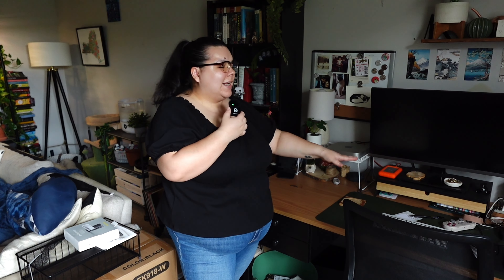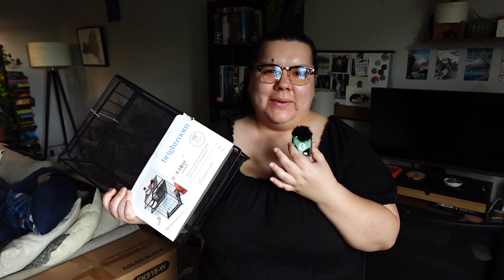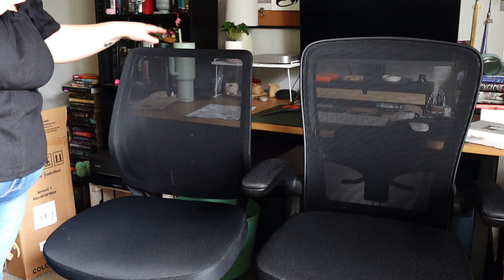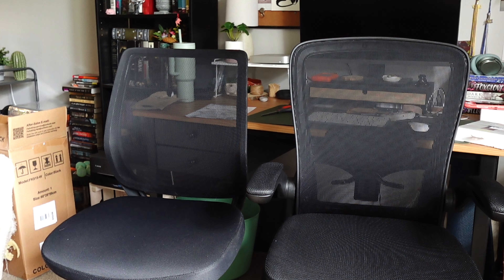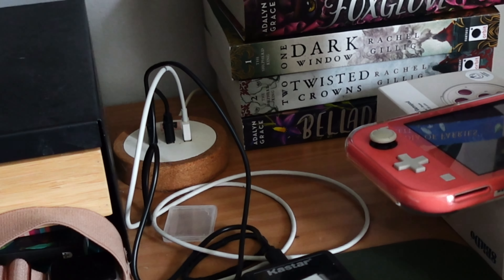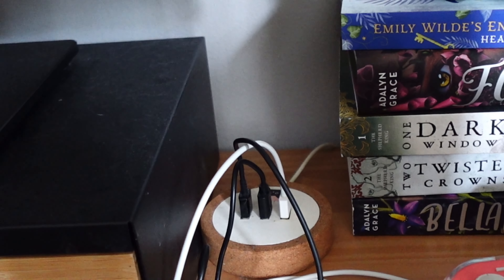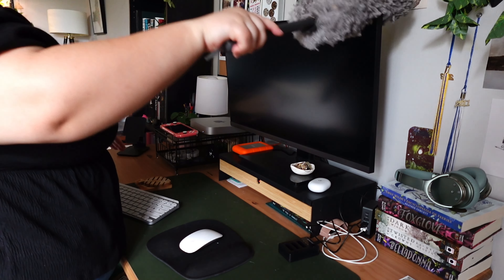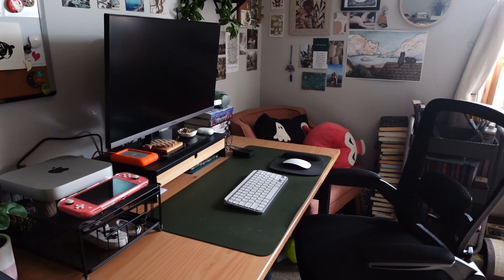Upgrading my Desk l New chair, upgraded charging port, + adding a bit of storage - Pt. 1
Very excited about this one! I've been working on re-doing my desk setup for a while. The first big change was a new desk (the one in this video) I bought from IKEA last year. I'm considering this the first part in this miniseries because there are still some upgrades I want to make to my desk, but am taking my time with the process. I hope you enjoy this one as much as I do. 😀

Timestamps 💌

0:00 Intro
3:38 Assembling the chair
6:27 Ziggy cam
6:39 Back to the chair assembly
8:35 Survived assembling the chair
8:54 Check in
9:29 Comparing old chair to new chair
9:55 Thoughts on assembling the chair (What, like is was hard?)
10:29 Drawer time
13:29 On desk cable port upgrade
14:07 Before & After
14:22 Outro